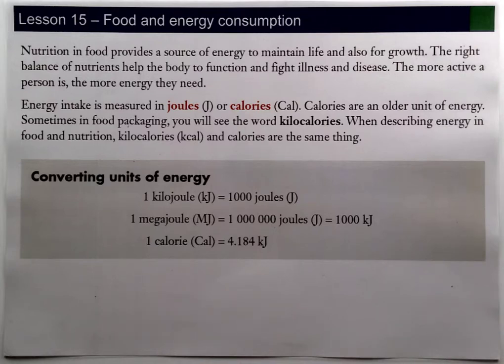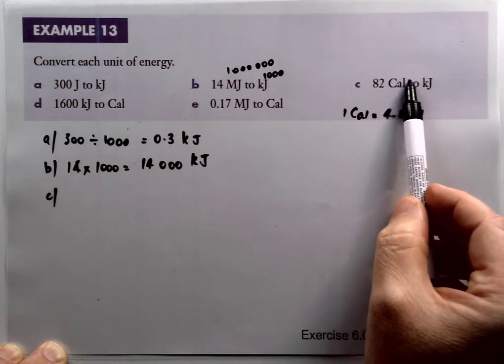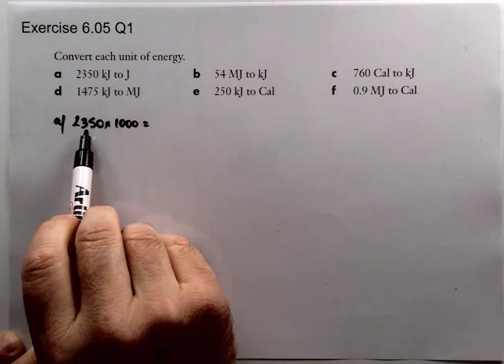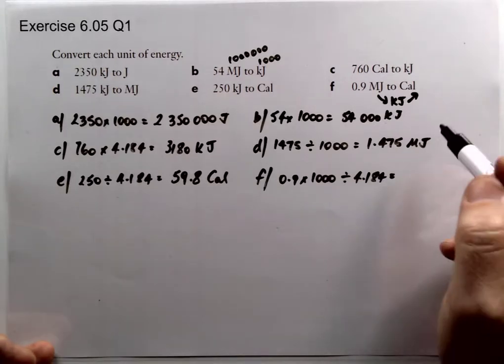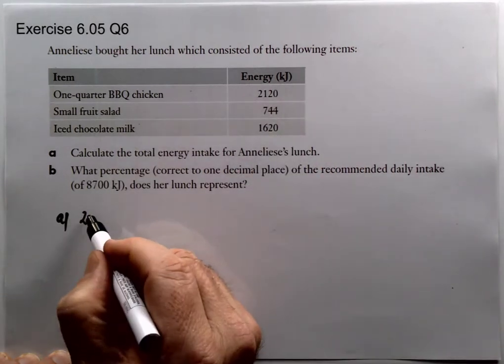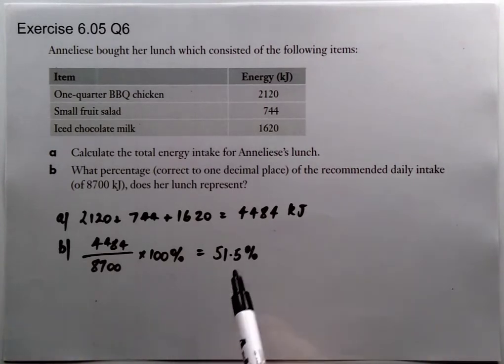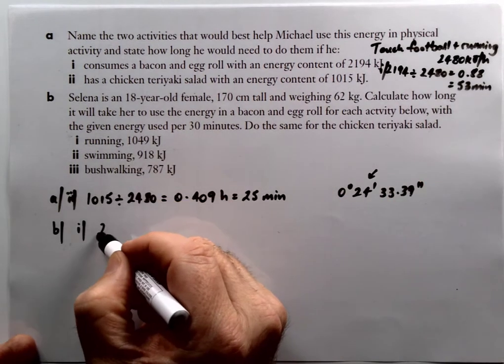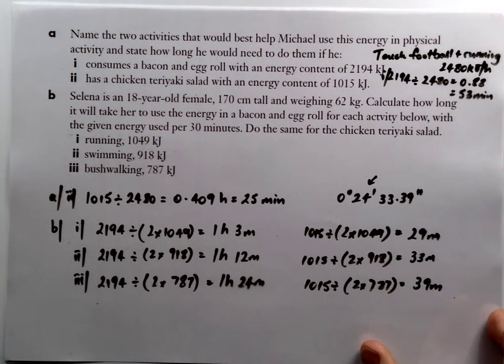Standard 2 Measurement Lesson 15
Table of Contents:

00:00 - Lesson and Examples
04:53 - Exer 6.05 Q1
07:54 - Exer 6.05 Q2
08:23 - Exer 6.05 Q3
09:57 - Exer 6.05 Q6
11:48 - Exer 6.05 Q9